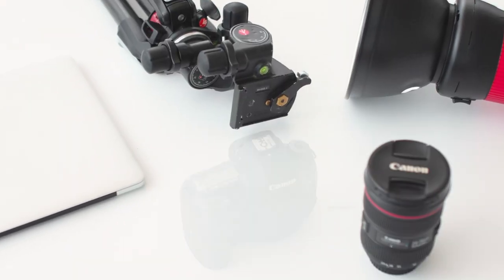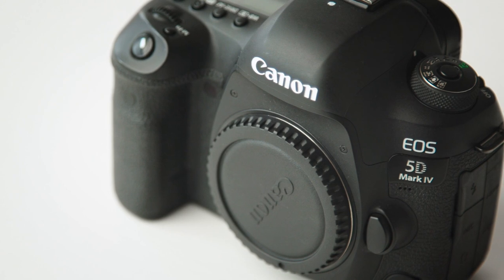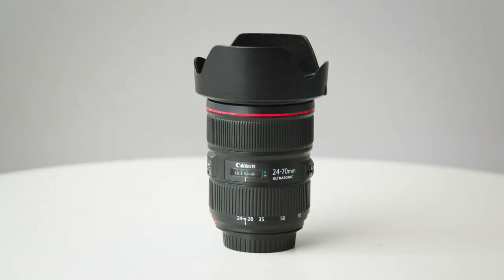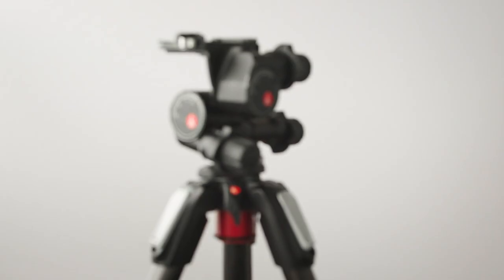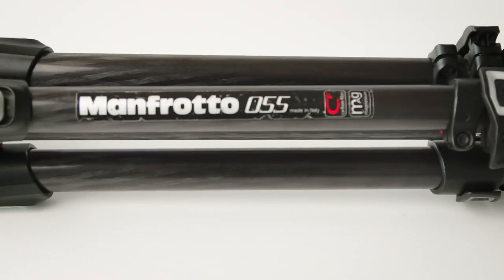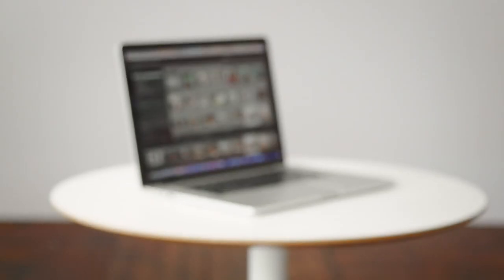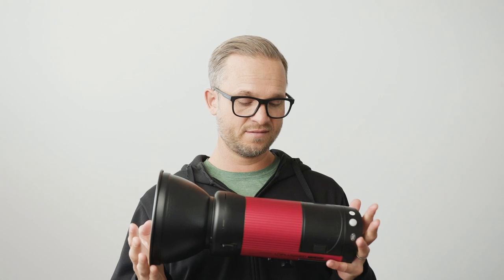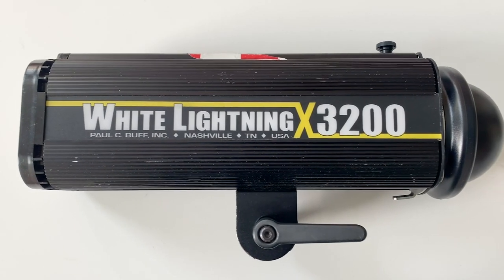5 ESSENTIAL Pieces of Gear for ARCHITECTURE PHOTOGRAPHY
If you are just starting out in architecture photography, these are the 5 essential pieces of gear we would recommend.